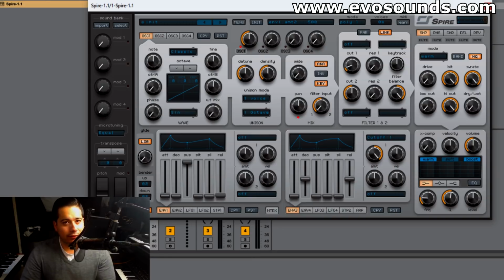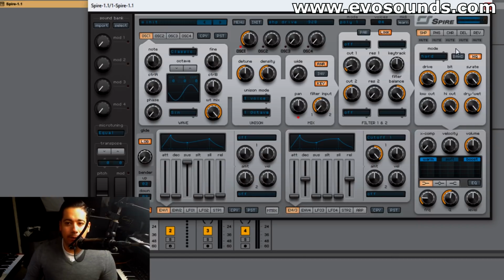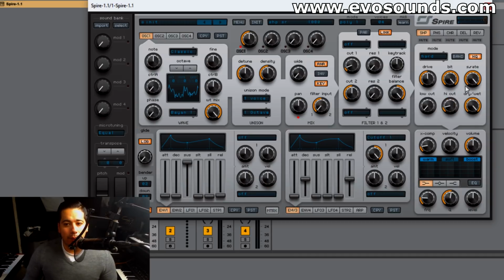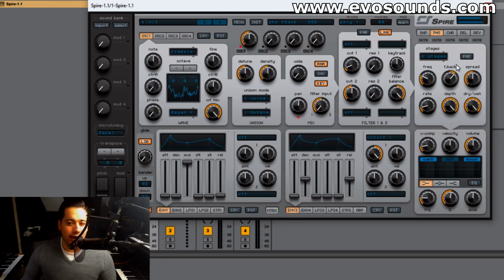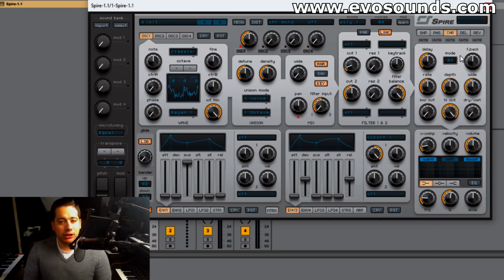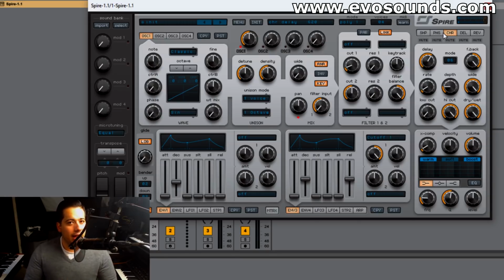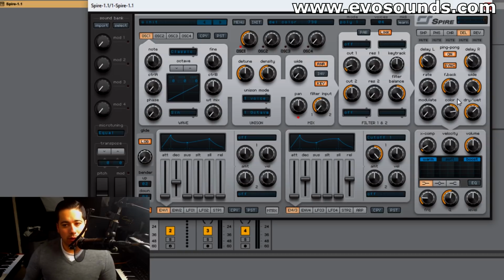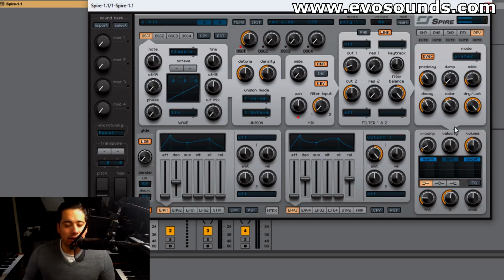The Complete Guide To Master Spire|#4 FX